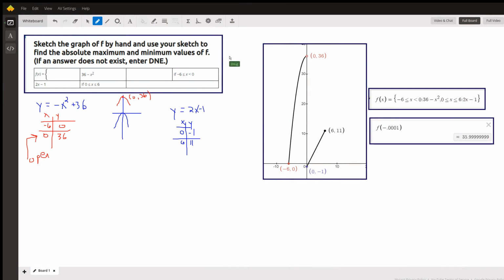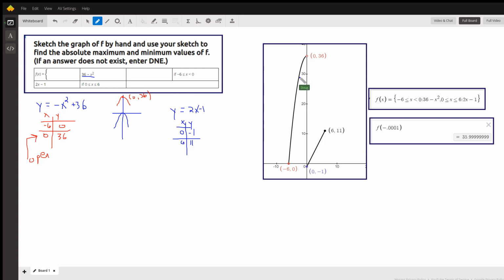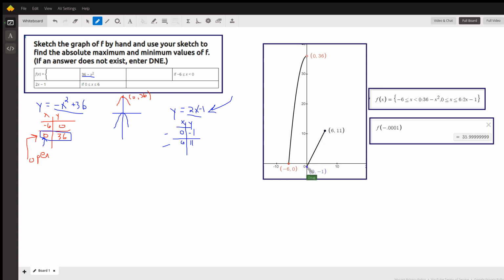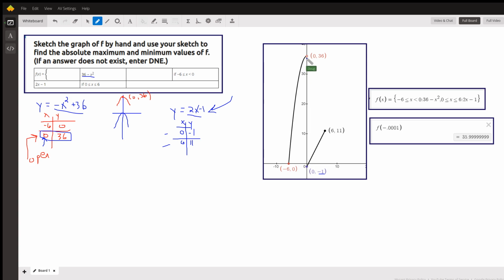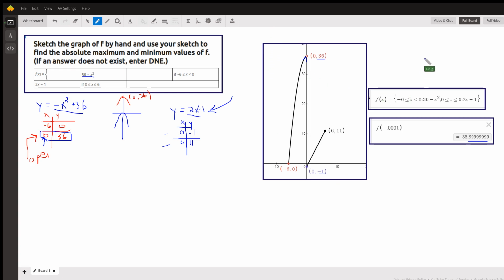Sketch the graph of a piecewise function and identify absolute max and min on a closed interval.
Question: Sketch the graph of f by hand and use your sketch to find the absolute maximum and minimum values of f. (If an answer does not exist, enter DNE.)

f(x) =

36 − x2

if −6 ≤ x ‹ 0

         2x − 1

 if 0 ≤ x ≤ 6

Answered By:

Doug C.